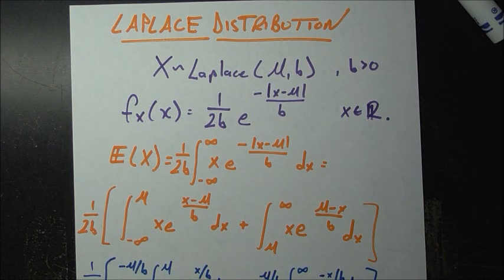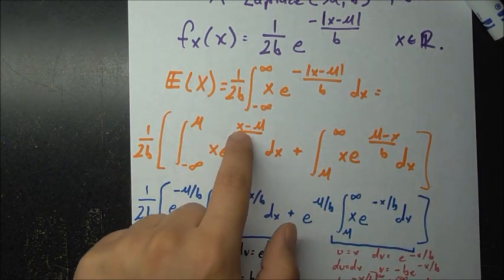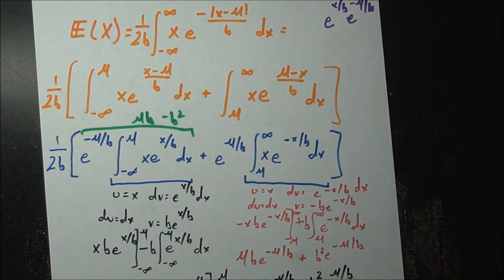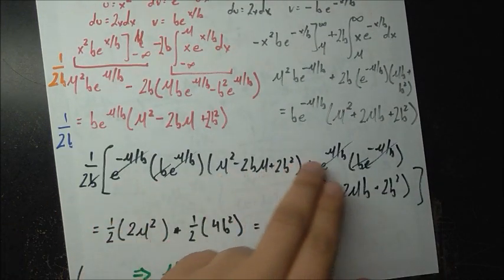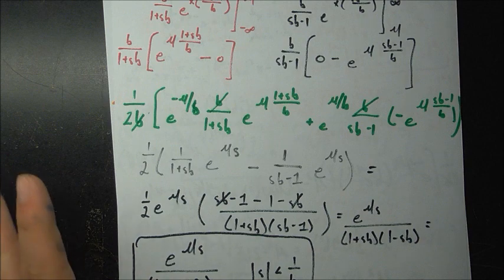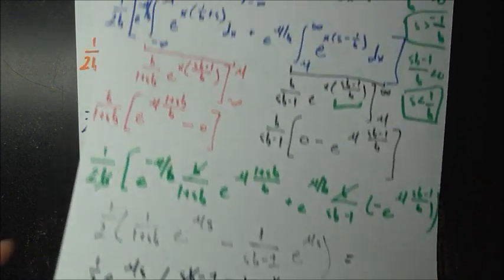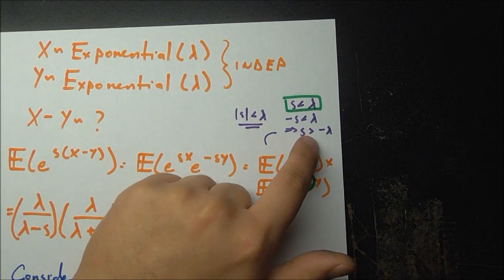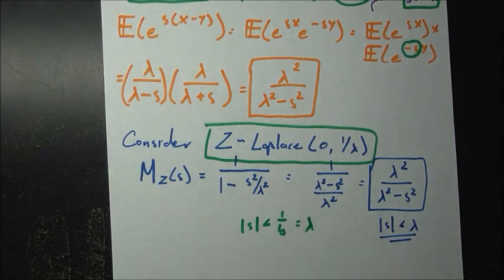The Laplace Distribution